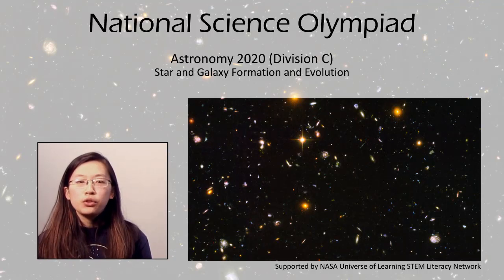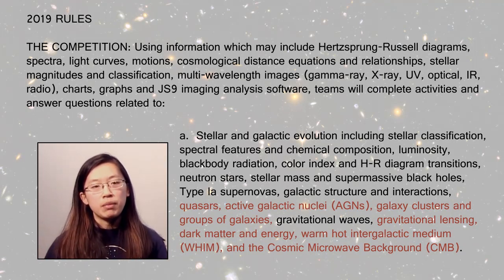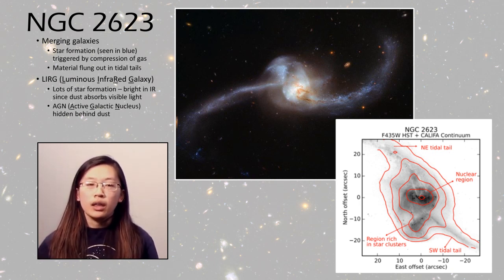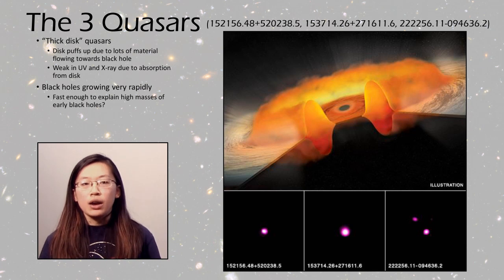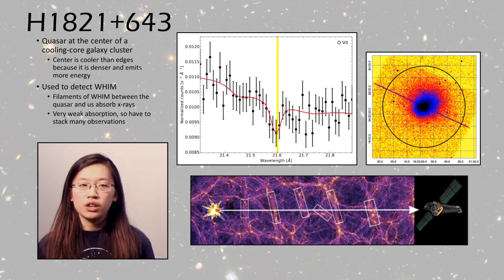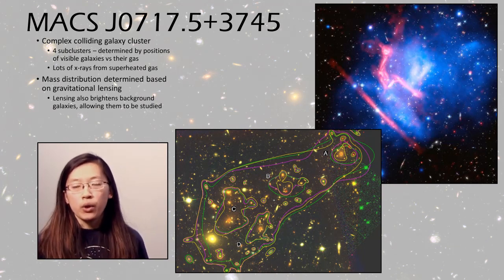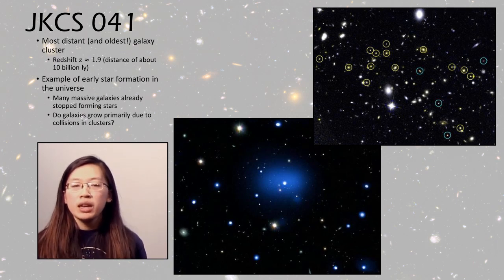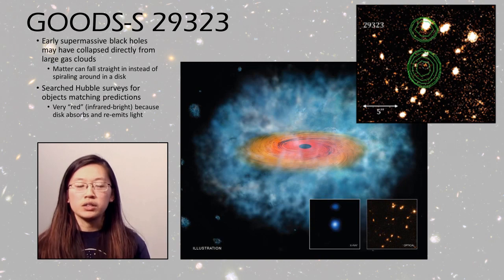Star and Galaxy Formation and Evolution Part 1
Supported by NASA Universe of Learning STEM Literacy Network. Teams will demonstrate an understanding of Star and Galaxy Formation and Evolution.